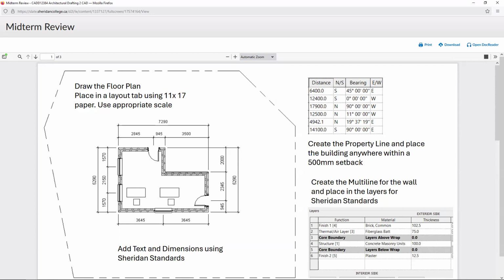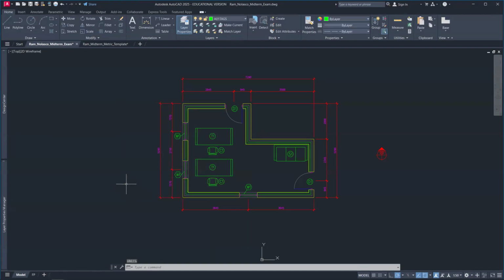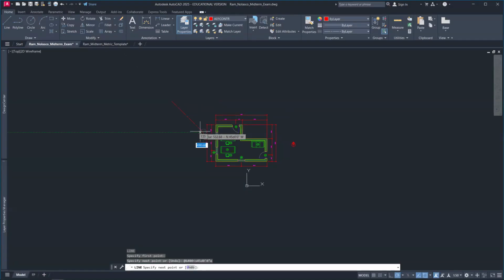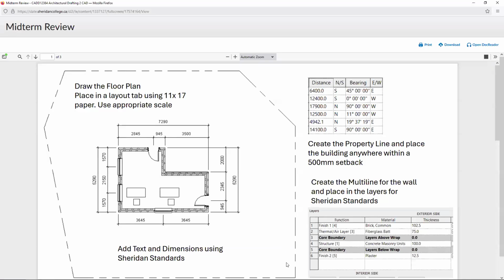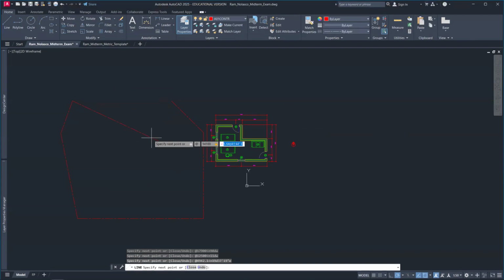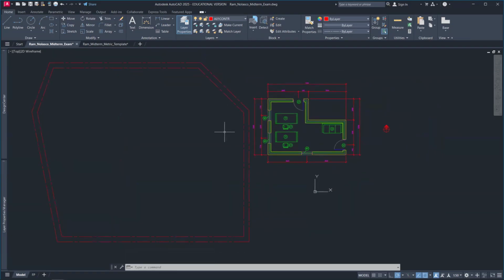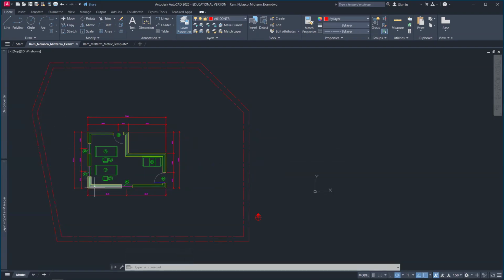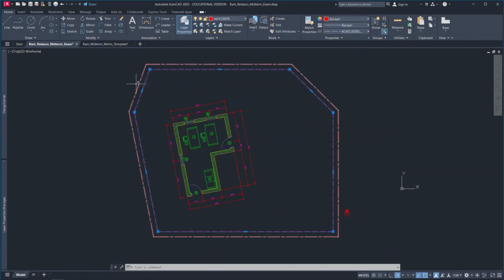7 AutoCAD Midterm Exam Review Drawing the Property Line Ex 7